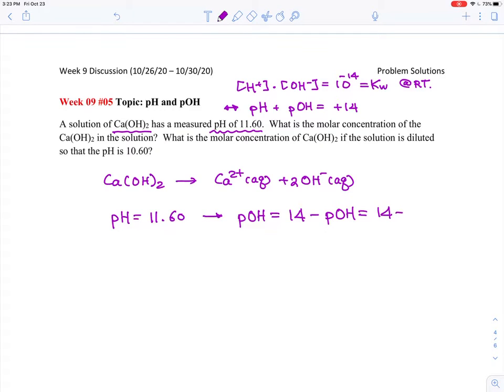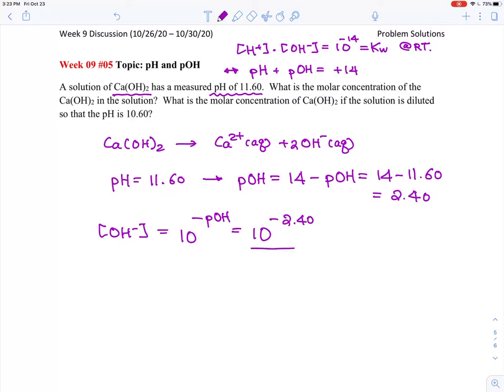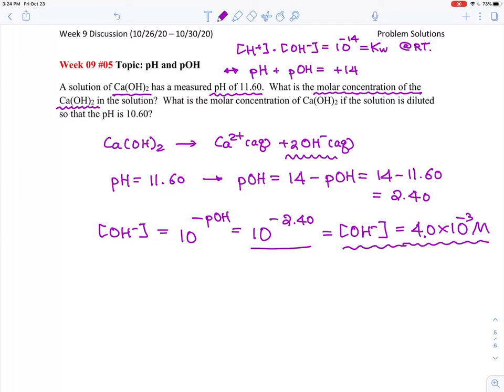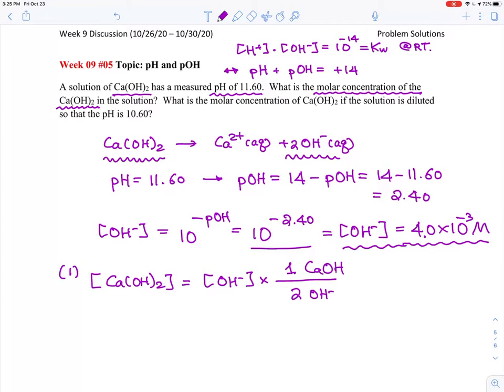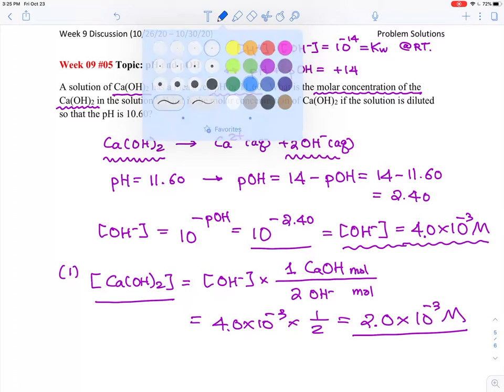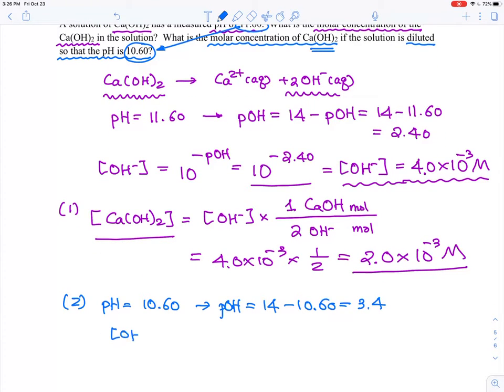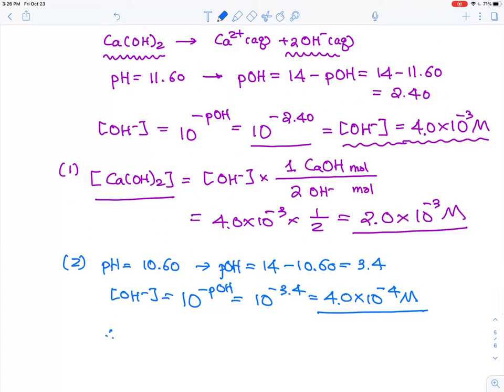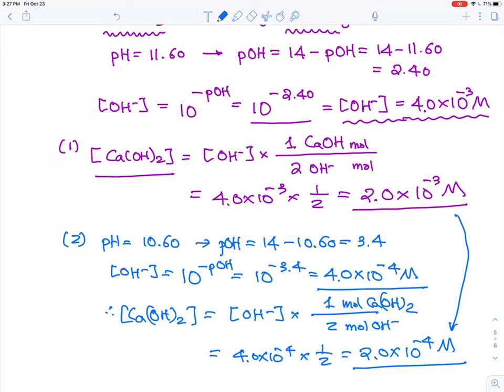Week09_05 pH and pOH calculation